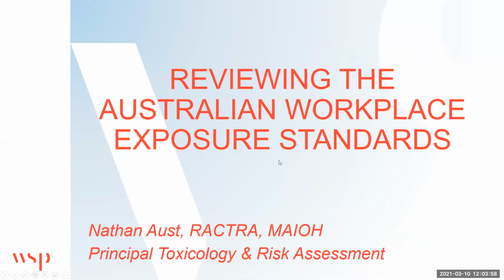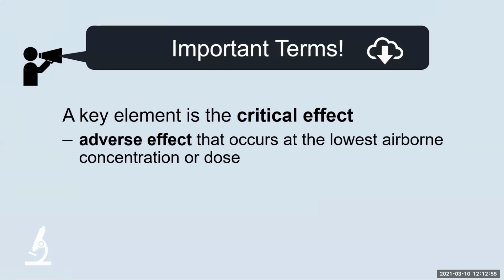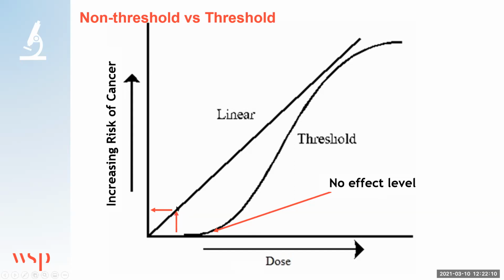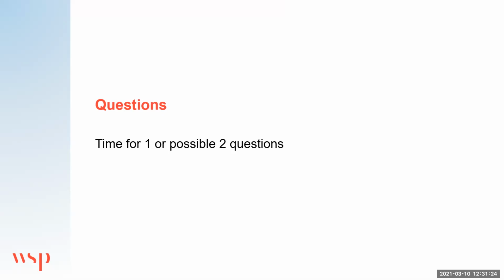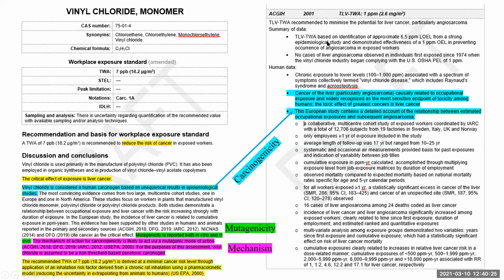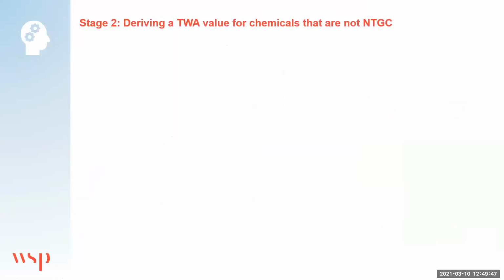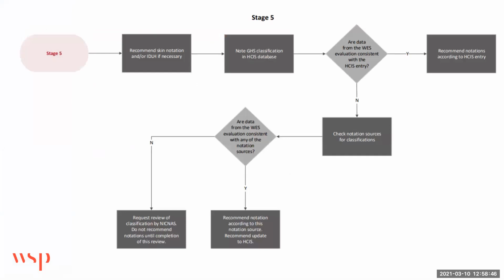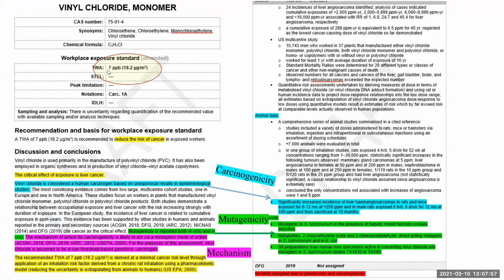AIOH Virtual Chapter meeting | Reviewing the Australian Workplace Exposure Standards | 10 March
Session information
WSP was engaged by Safe Work Australia to review 726 chemical WES which included providing recommendations on the WES values, notations and the list of chemicals. The objective of the review was to ensure the WES was up-to-date and based on the highest quality, contemporary evidence and supported by a rigorous scientific approach. The evaluation process involved integrating information from a set of reputable primary data sources with supporting information from secondary sources consulted at any point during the evaluation process to confirm or clarify detail, or to resolve uncertainty.